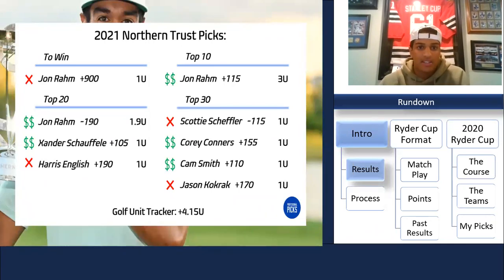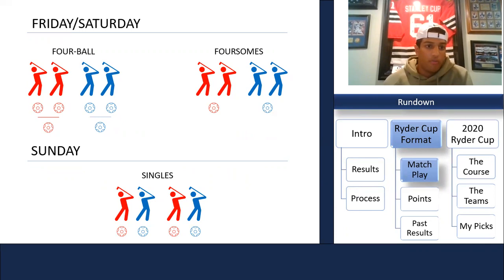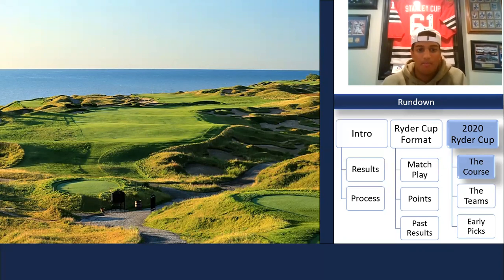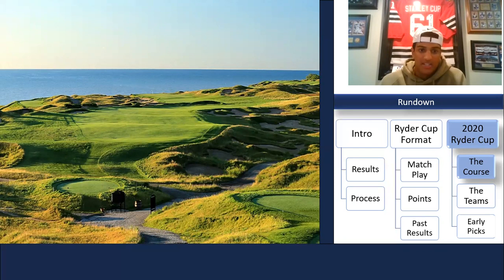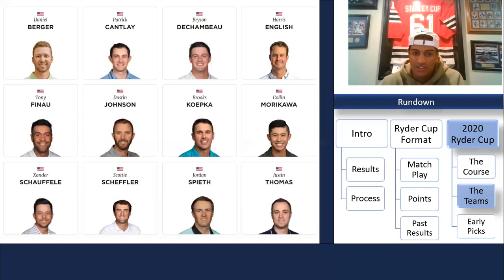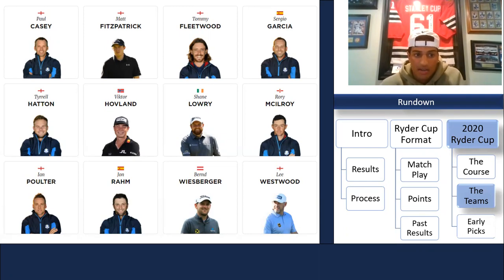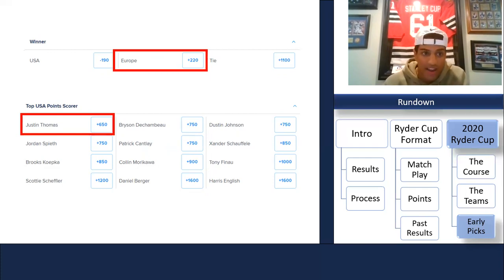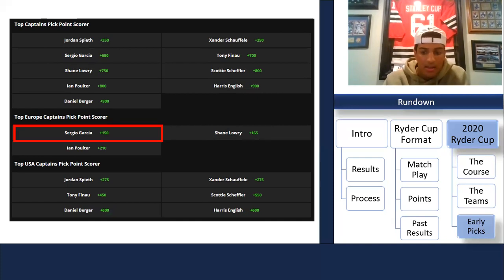Ryder Cup Preview with Bets, Picks, and Predictions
Our first golf video is here! Consider this video a one-stop-shop for all things Ryder Cup. This video will breakdown the Ryder Cup format, the course, what wins at the course, each team, and then preview some early bets before more information is released about the pairings.

Let us know if you like this type of video, what Ryder Cup bets you like, and any feedback in the comments! Would love to hear from you guys.

The final card will be posted on our Instagram and Twitter later this week so make sure to give us a follow!

Here is our PrizePicks Promo and they will match your deposit up to $100 when you use our code and you'll be entered into our giveaway for 1 of 15 $50 Amazon gift cards.